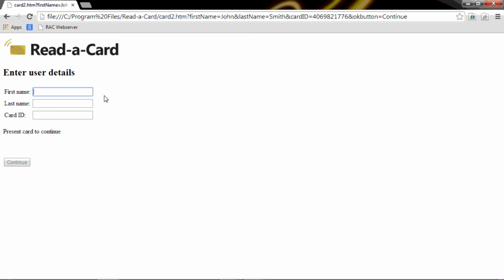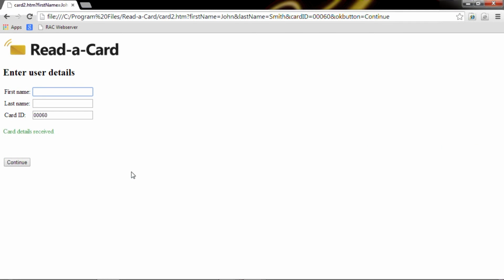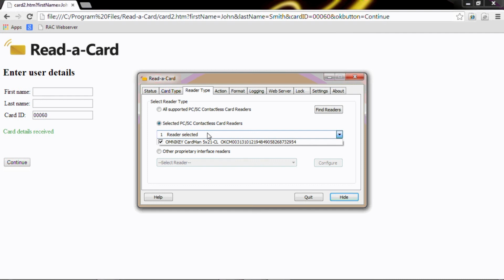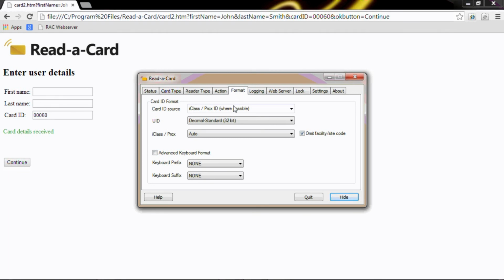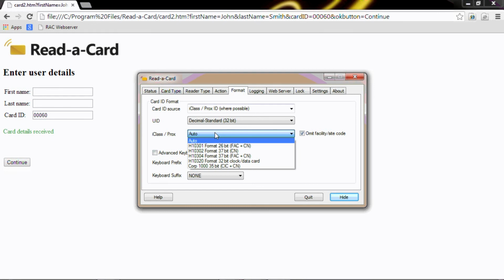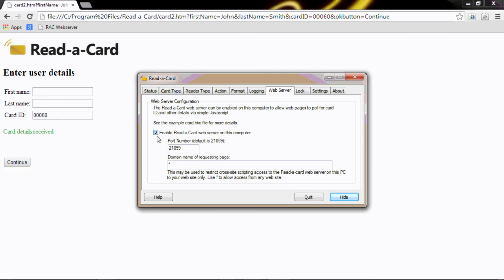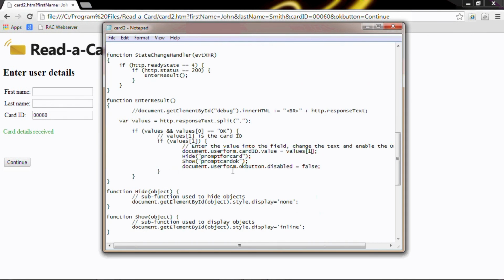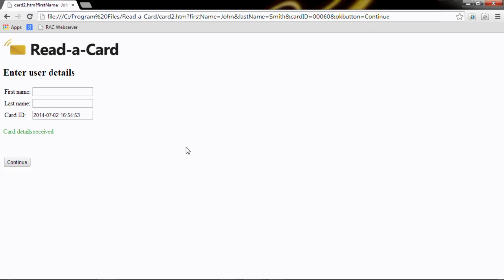Read-a-Card Software Web Server Capabilities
Read-a-Card contains a built-in web server that allows a web page, with the addition of JavaScipt, to read card information from within the user's web browser. The webpage can then send this information back to a server application so that any online form submitted by the user will be automatically populated with the relevant information from their card.

Read-a-Card software utility easily automates the transfer of data from contactless RFID cards, proximity tokens and tags into a whole range of applications, without the need to develop specialized interfaces to your existing software and systems.

With a card reader connected to a PC, Read-a-Card automatically identifies the type of card presented to the reader, extracts the desired data and sends it as simulated key-strokes to the chosen target application (in a customizable format). This ‘universal keyboard wedge’ functionality makes it easy to use existing access control cards for many additional applications, such as: user registration, manufacturing process control, cashless vending, asset tracking, loyalty card schemes, bar-code scanner replacement and follow-me printing.